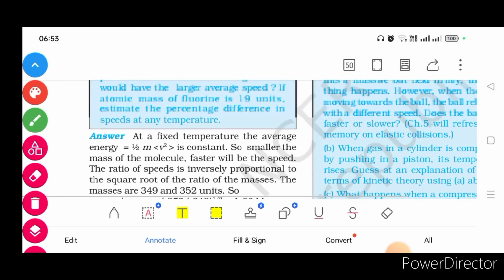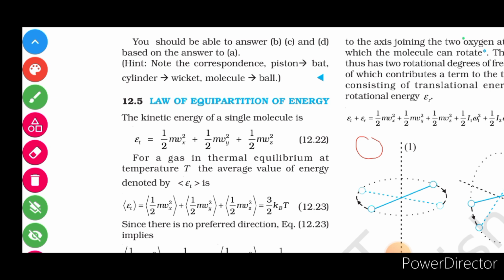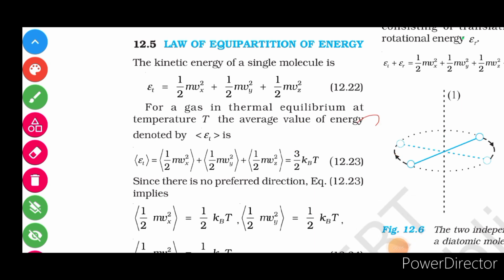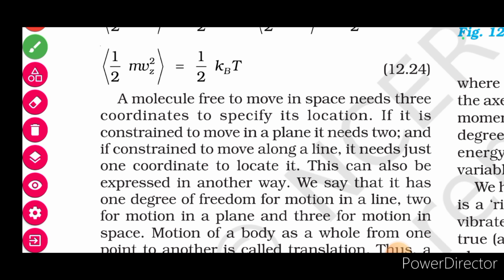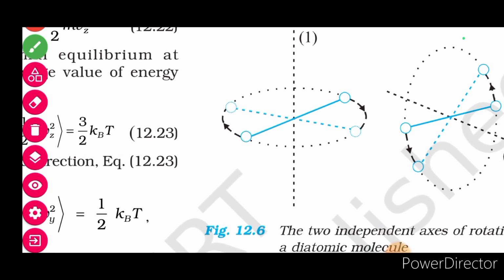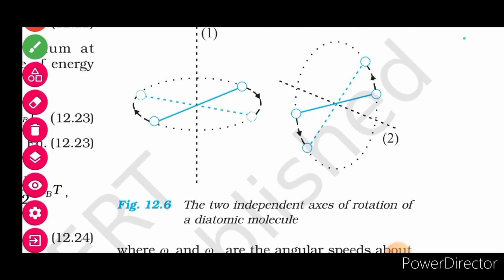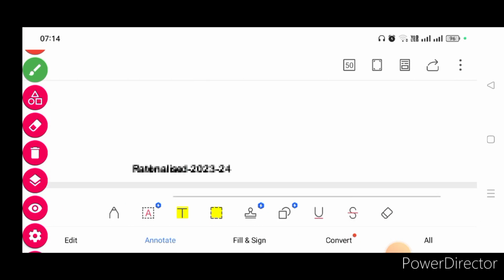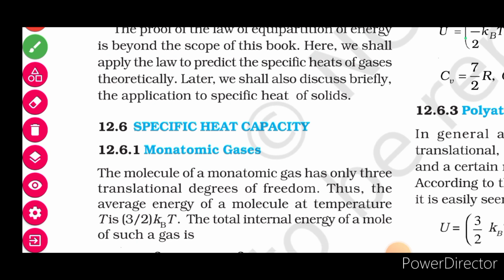12.5 Law of equipartition of energy ch-12 Kinetic theory of gases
12.5 Law of equipartition of energy ch-12 Kinetic theory of gases ncert physics line by line explaination class 11